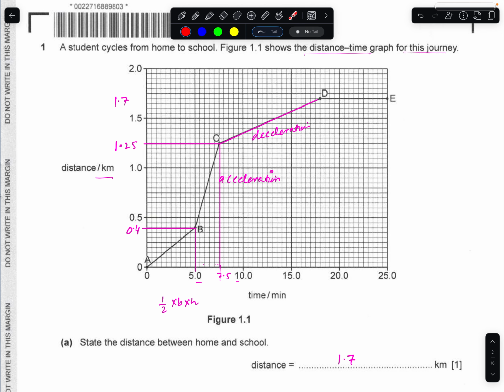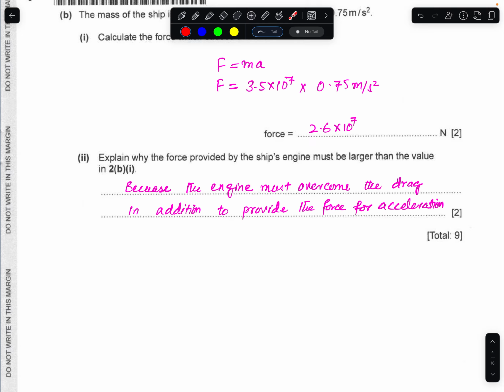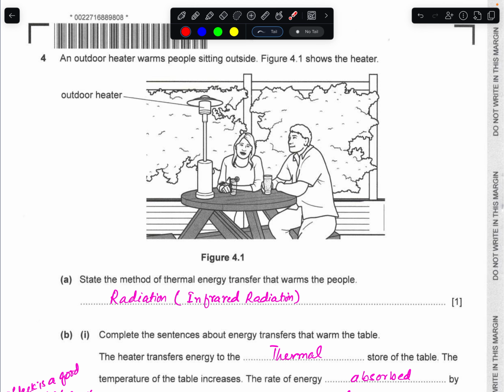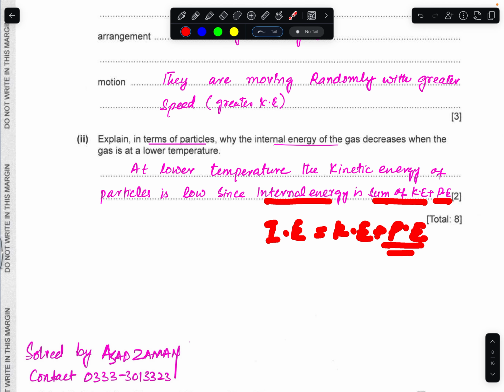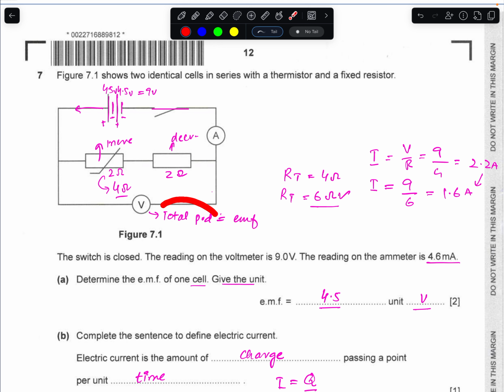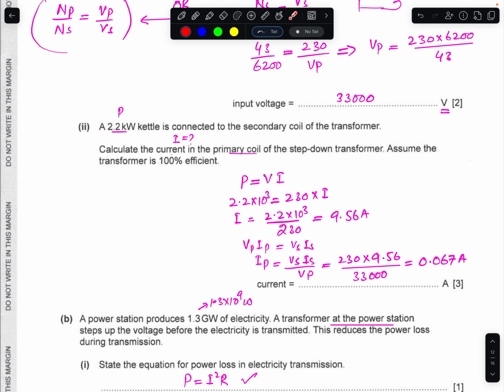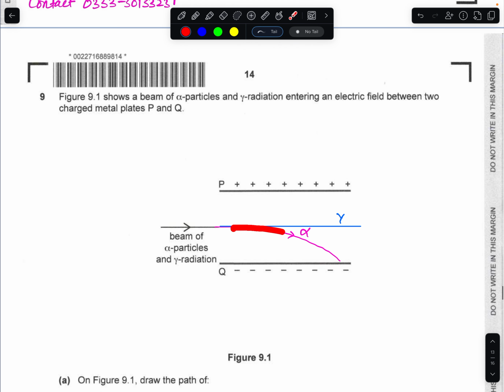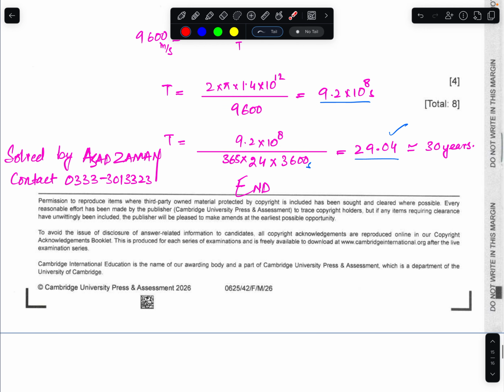IGCSE Physics 0625 Paper 42 Feb/March 2026 | Complete Solution + A*Tips 🚀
🚀 IGCSE Physics 0625 Paper 42 Feb/March 2026 – Complete Solution Explained!

In this video, we solve the entire IGCSE Physics 0625 Paper 42 (Extended) from the Feb/March 2026 exam series. Every question is explained step-by-step in a simple and exam-focused way, making it perfect for last-minute revision and concept clarity.

🎯 Whether you’re aiming for an A or A*, this detailed solution will help you:

* Understand examiner expectations
* Improve answering techniques
* Avoid common mistakes
* Boost your confidence before exams

📚 What’s Covered:

✔ Full Paper 42 solved
✔ Detailed explanations of each question
✔ Key formulas and concepts
✔ Exam tips & smart solving techniques

* IGCSE Physics (0625) students
* Students preparing for Cambridge exams
* Anyone aiming for top grades (A/A*)

💡 Pro Tip:

Pause the video and try solving each question yourself before watching the solution for maximum benefit!

🔔 Don’t Forget:

🔔 Turn on notifications for upcoming exam content